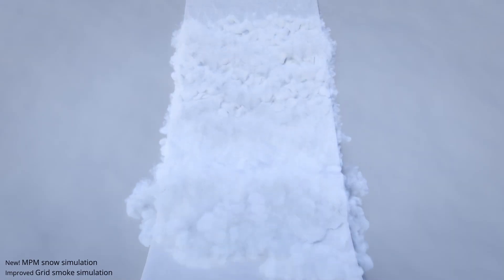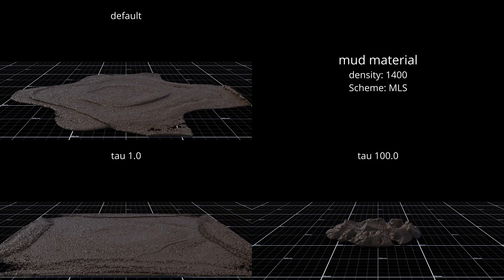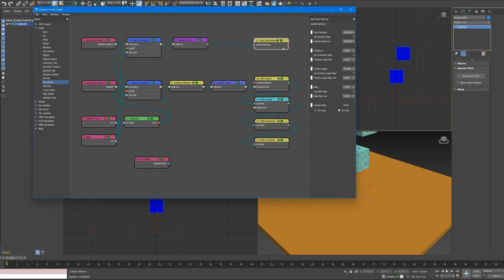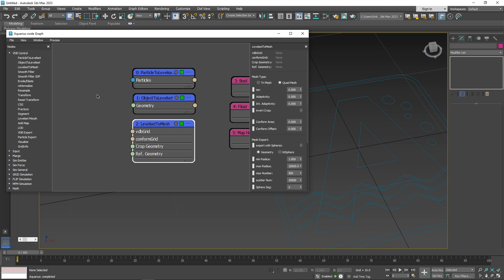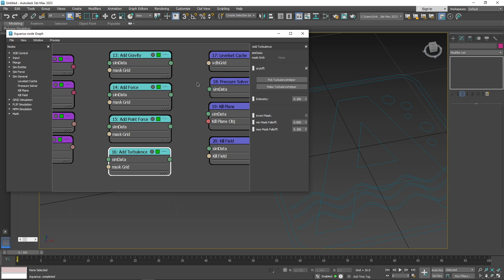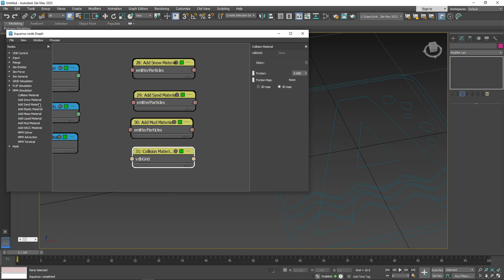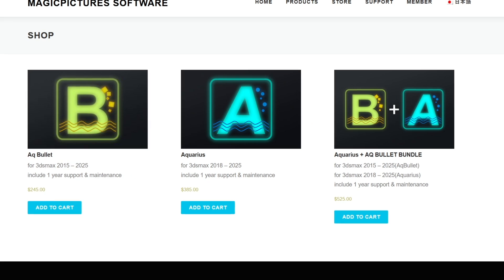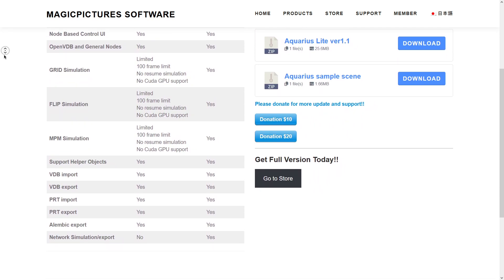New 3ds Max simulation plugin is Here | Aquarius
Aquarius is an OpenVDB meshing/volume/particles edit, smoke/fire/liquid, and MPM simulation plugin for 3dsmax.
Let's see how you can easily access and build many OpenVDB-based features, through the new plugin’s node editor!